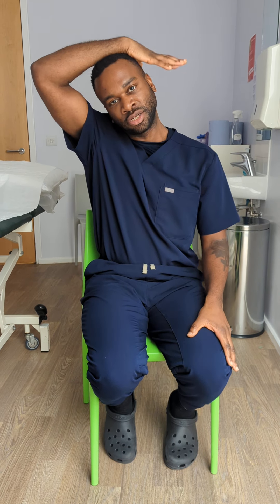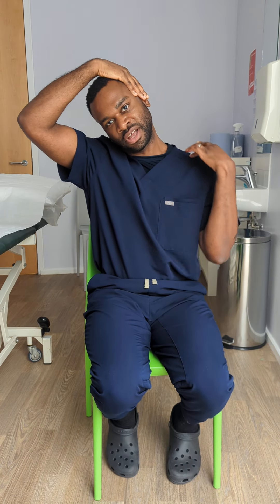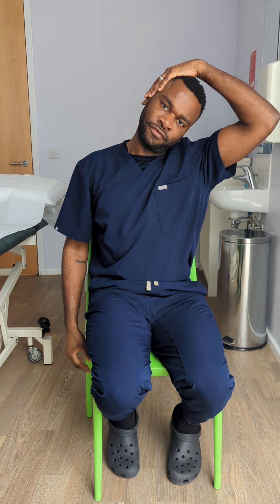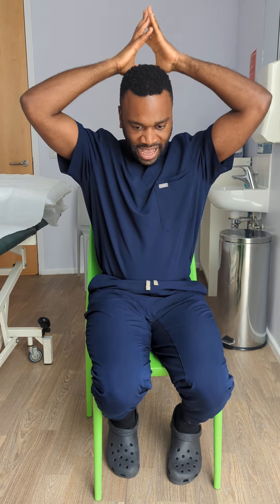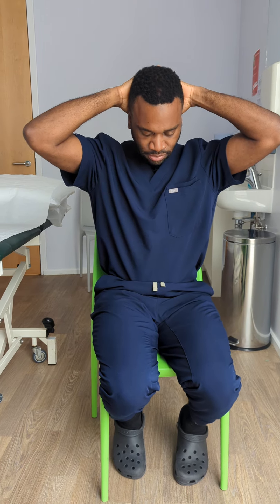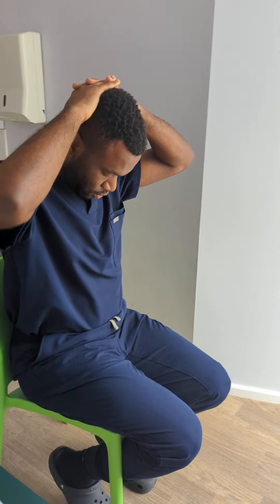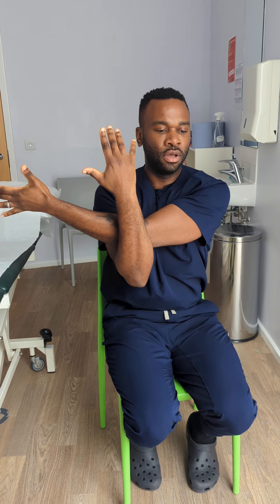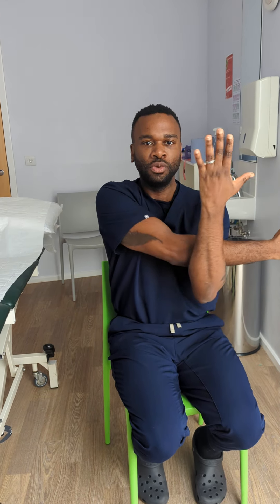Neck and Shoulder Stretches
Our students are well versed in suggesting exercises to help with recovery and in giving movement advice to help you with day to day life.

Here Kevin demonstrates some neck and shoulder stretches which can be done when seated at your desk.

To make an appointment with a student or qualified osteopath at the UCO Clinic in London call or email .